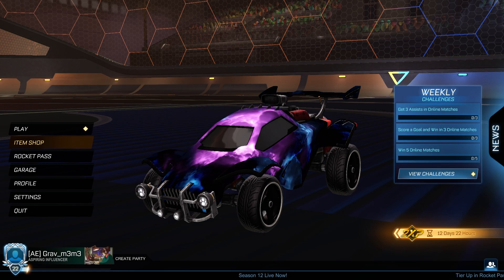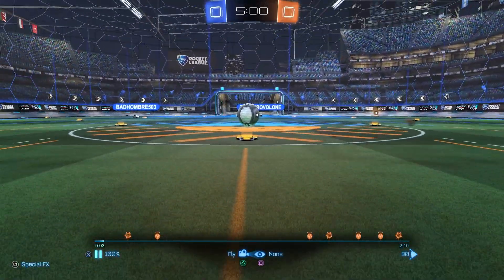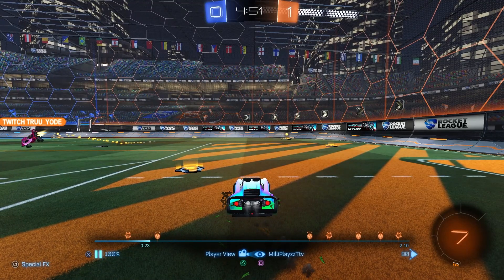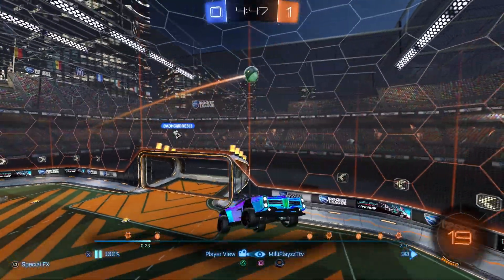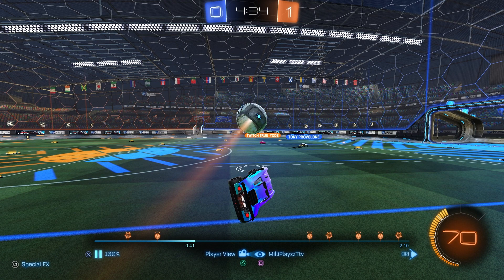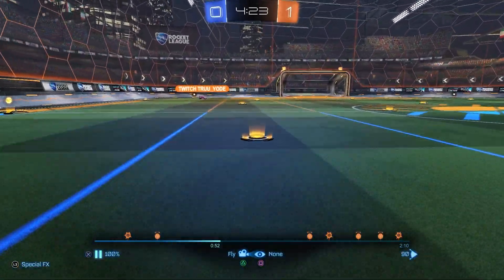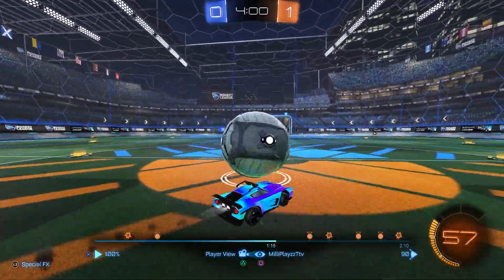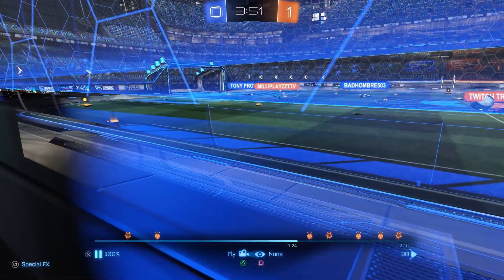Champ 3- Low GC Replay Review! 2v2 Replay Rocket League